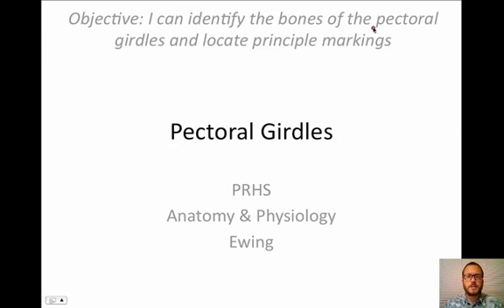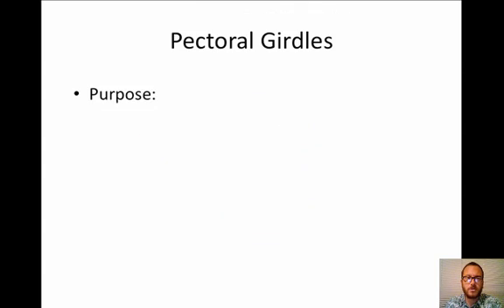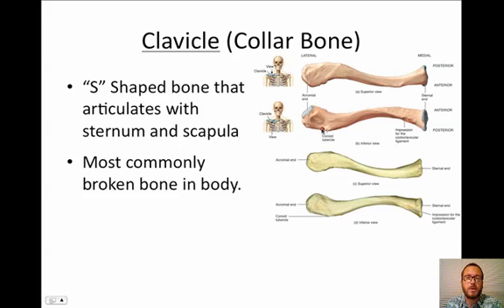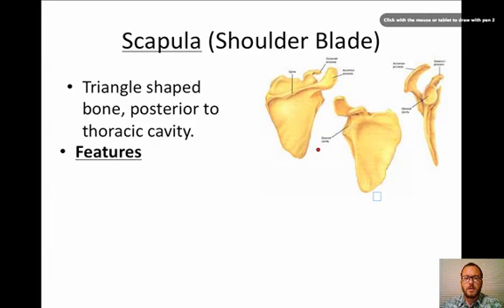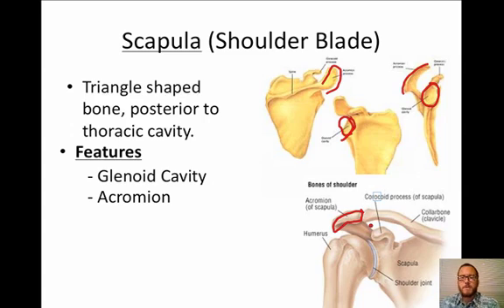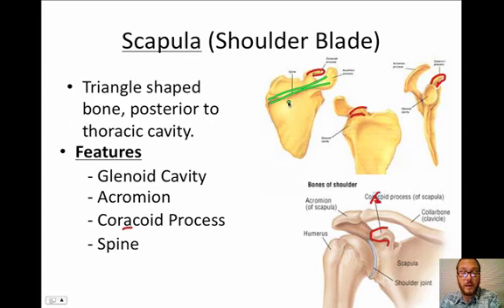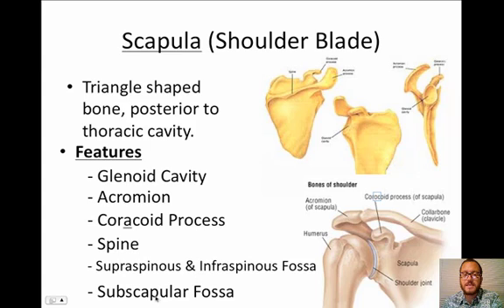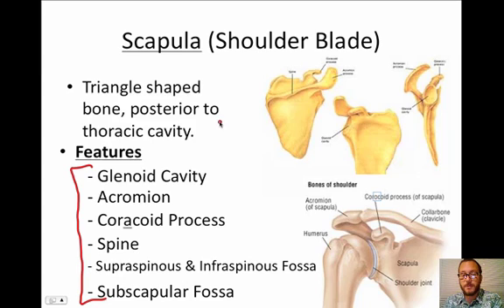Pectoral Girdle Video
Short video for Anatomy course at PRHS